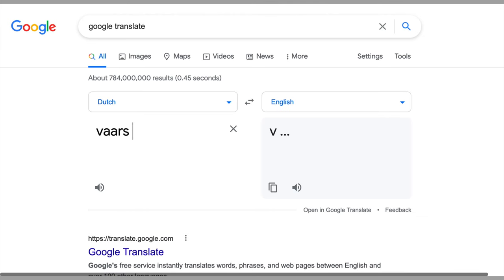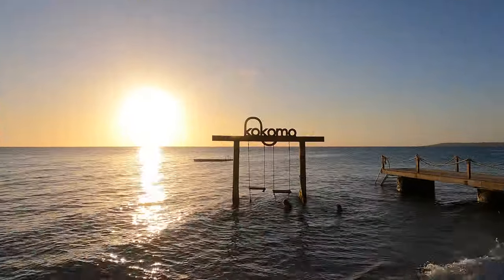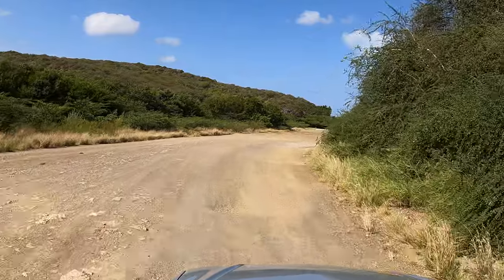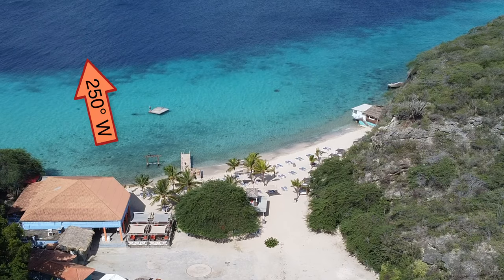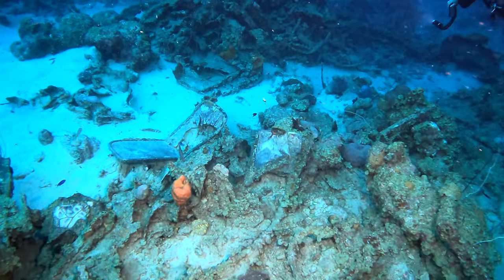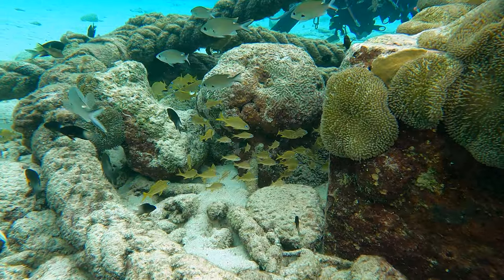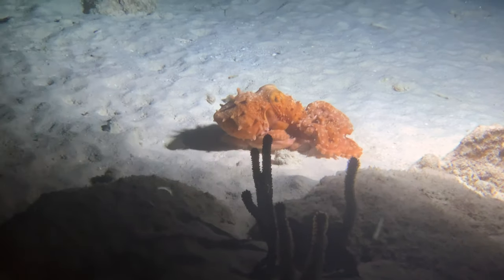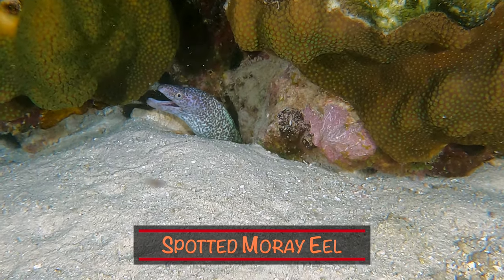Diving Vaersenbaai (aka Kokomo Beach) Curaçao | The Shore Dive Collection | TropicLens - 4K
Vaersenbaai is one of our favorite dive sites on Curaçao.  Not only because it has a terrific reef with a very nice drop off, but there are so many other highlights that you can’t fit them all into a single dive.  While the massive car wrecks, metal shark sculpture and sunken pontoon offer (fairly deep) artificial objects, a swim along the base of the towering cliffs provides a completely different ecosystem.  I have not seen so many brain corals in one place.

We also caught a few fish and other creatures that were new to us, which is always exciting.  During several day dives, we saw a flamefish, cero and sailors choice, while a Caribbean furry lobster and cup corallimorph were highlights on the night dive.

We want to encourage more shore diving, so this video provides some guidance where the site is, how to dive it and what you may see there.  If you want to skip to or review specific topics, the section timings are as follows.

0:26 Site Background/Description
2:32 Site Logistics
4:52 Dive Profile
7:57 Sea Life
10:50 Night Diving

Please add a comment and let us know what you saw there.